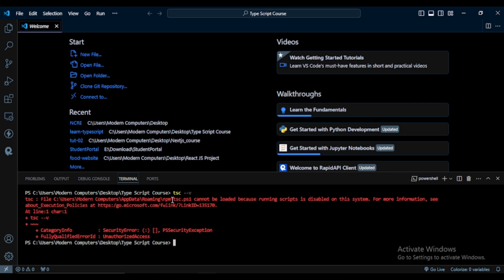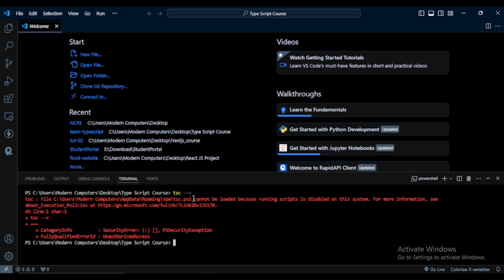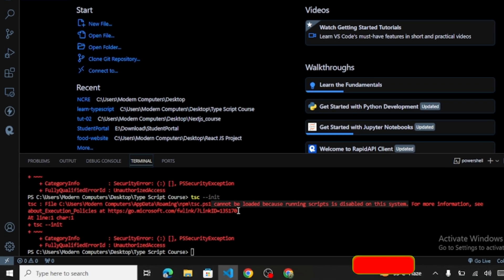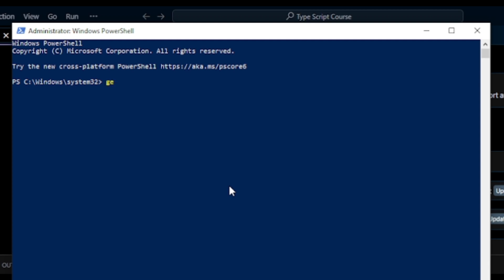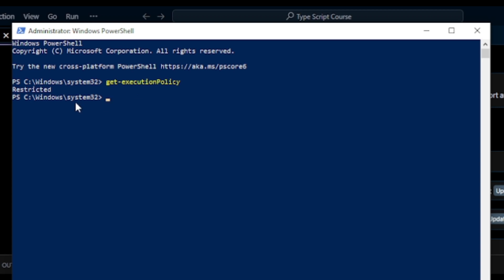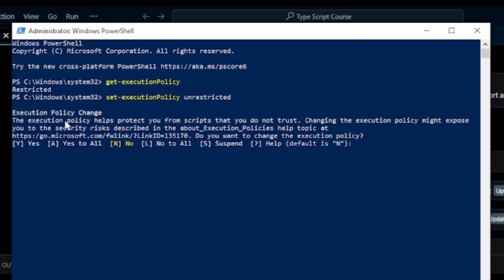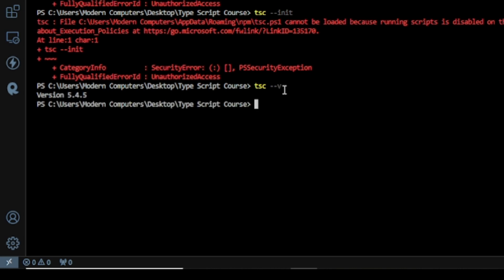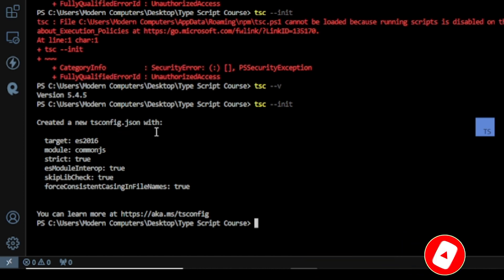tsc ps1 cannot be loaded because running scripts is disabled on this system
typescript error, how to solve typescript ps1 cannot be loaded error

"Honey Web Designer: Your hub for web dev wisdom. Tutorials, tips, and tricks to elevate your coding game. Join us on a journey to unlock the secrets of stunning web design!" 🍯🖥️